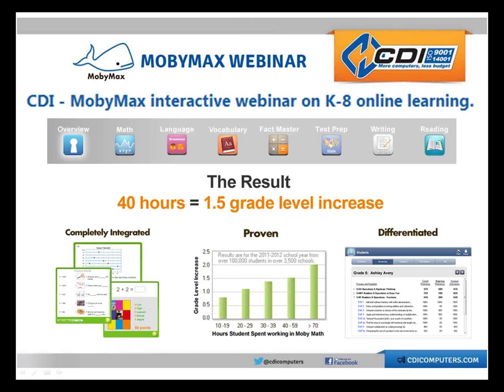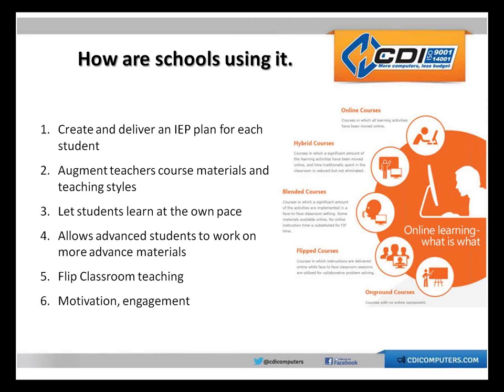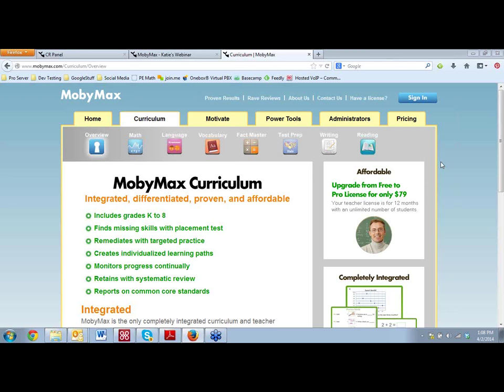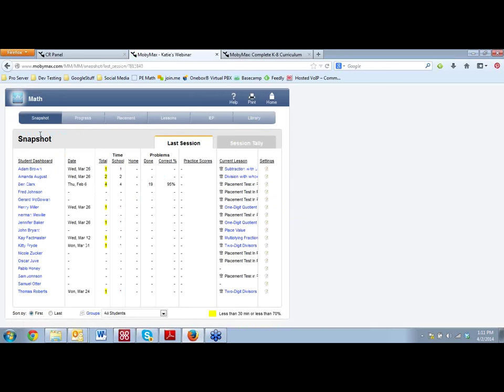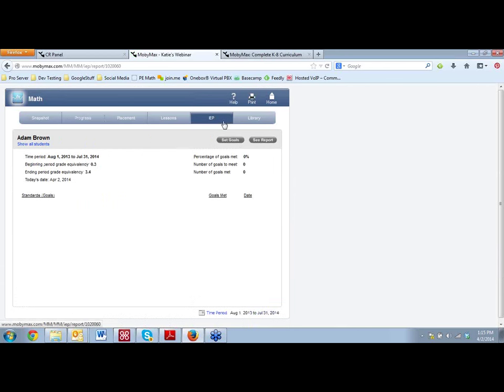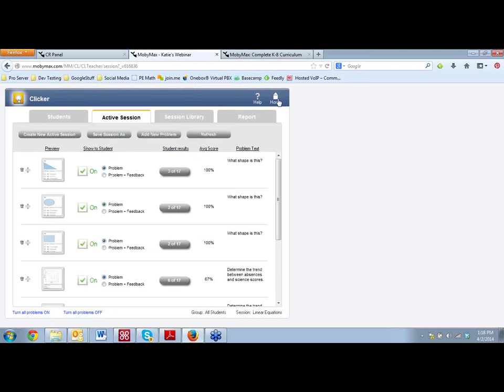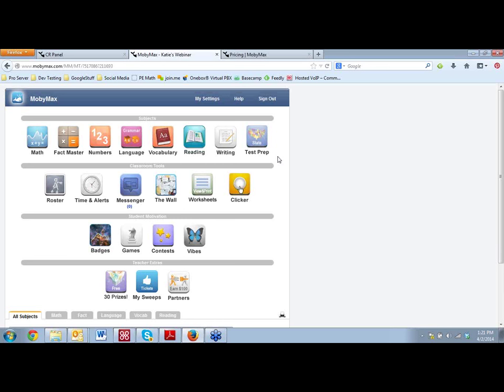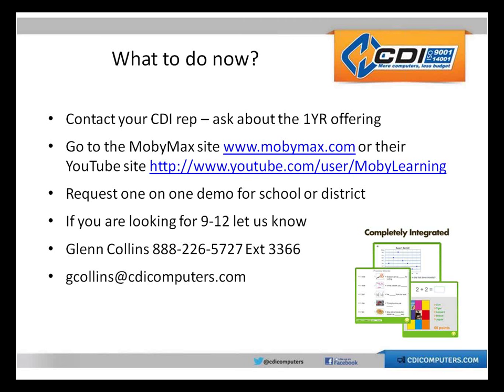MobyMax On-line Learning and Curriculum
In this Webinar, we look at the benefits of utilizing on-line courses to improve student results for grades K-8. We discuss what you need to consider when buying and implementing on-line learning tools, introduce the MobyMax product, and explain the benefits it delivers to organizations like yours. We demonstrate the product in action and cover the various courses and licensing options.